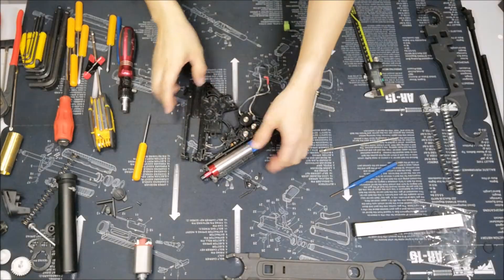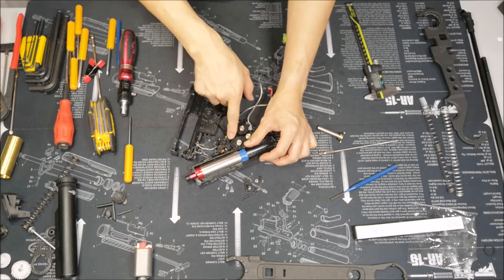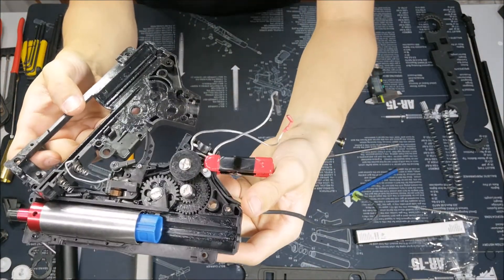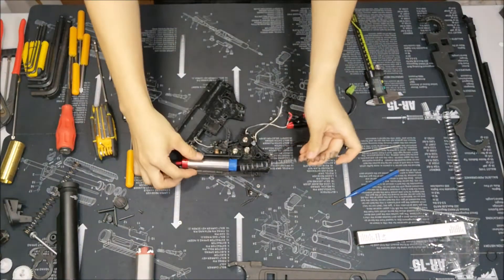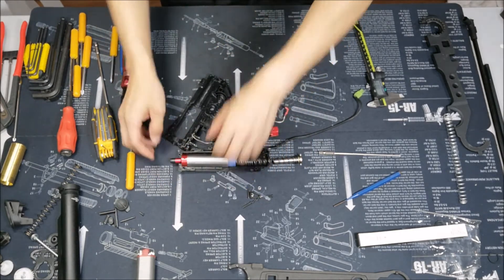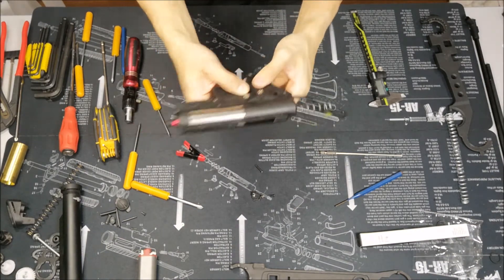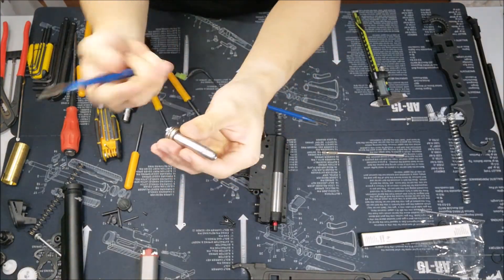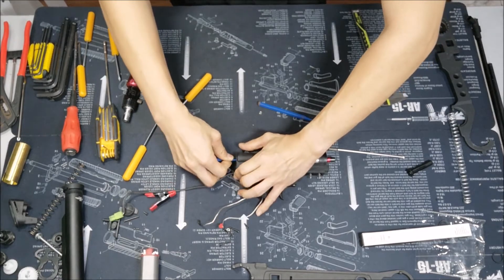HowTo: Tips on assembling the War Interest LDT V2 Gearbox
Having problem assembling the LDT V2 Gearbox? Then this video is for you!

In this video I will be sharing my method and tips assembling the LDT V2 Gearbox that has no QD spring!